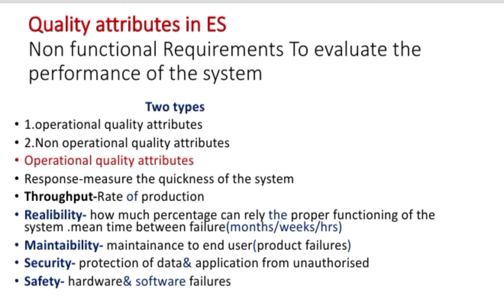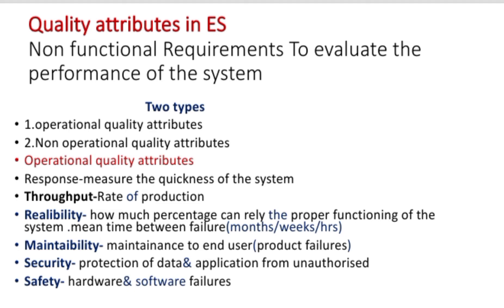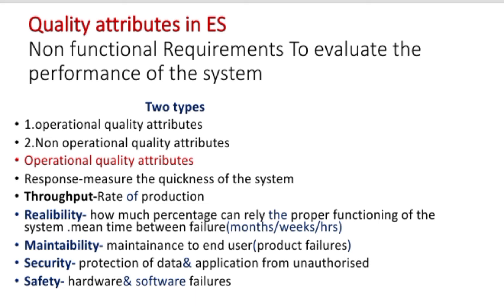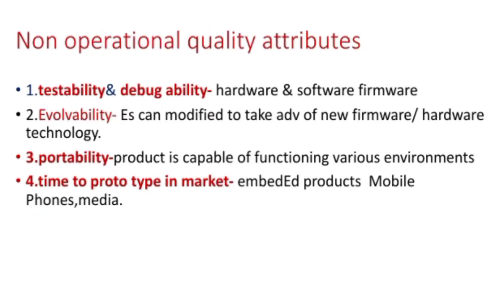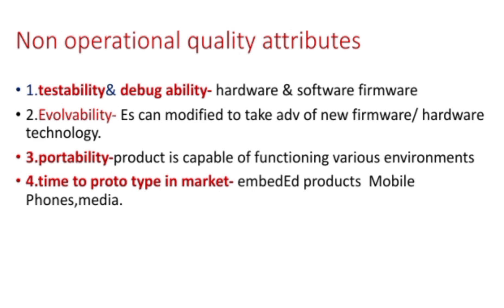unit-1(part-10)Quality attributes in embedded systems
quality attributes in embedded systems these are the functional requirements of es in bujjis adda channel